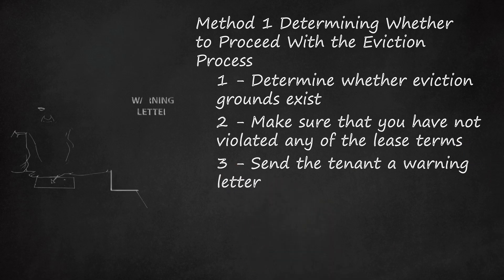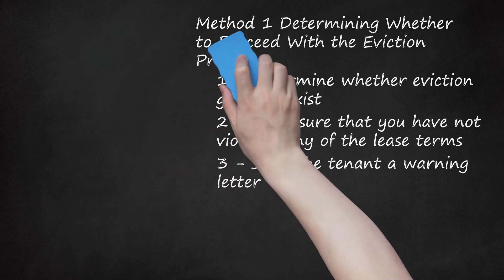How to Evict a Tenant in Florida: Step-by-Step Guide for Landlords to Save Time and Money in Court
It is important to follow the proper procedures for serving the notice to ensure that it is legally valid.